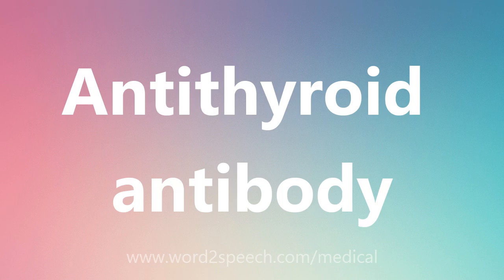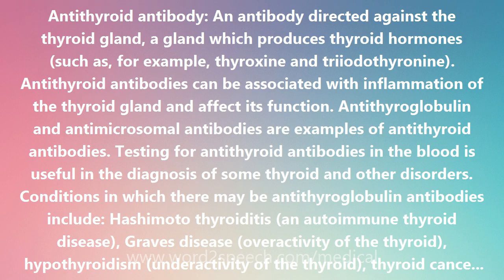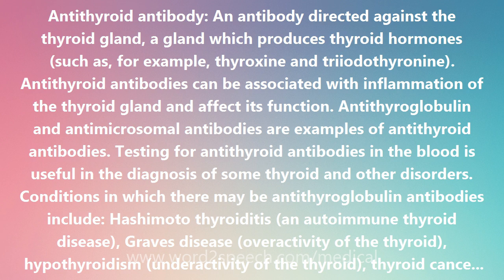Antithyroid antibody - Medical Meaning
Antithyroid antibody

Antithyroid antibody: An antibody directed against the thyroid gland, a gland which produces thyroid hormones (such as, for example, thyroxine and triiodothyronine). Antithyroid antibodies can be associated with inflammation of the thyroid gland and affect its function. Antithyroglobulin and antimicrosomal antibodies are examples of antithyroid antibodies. Testing for antithyroid antibodies in the blood is useful in the diagnosis of some thyroid and other disorders. Conditions in which there may be antithyroglobulin antibodies include: Hashimoto thyroiditis (an autoimmune thyroid disease), Graves disease (overactivity of the thyroid), hypothyroidism (underactivity of the thyroid), thyroid cancer, lupus, rheumatoid arthritis, autoimmune hemolytic anemia and Sjogren syndrome.